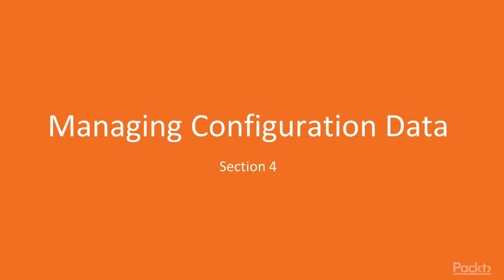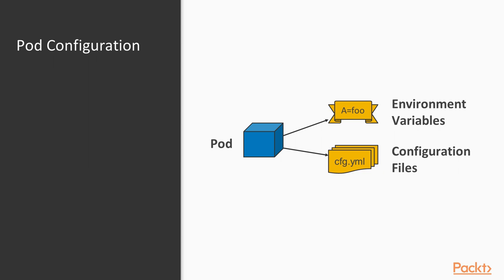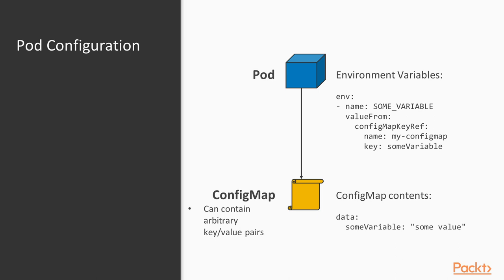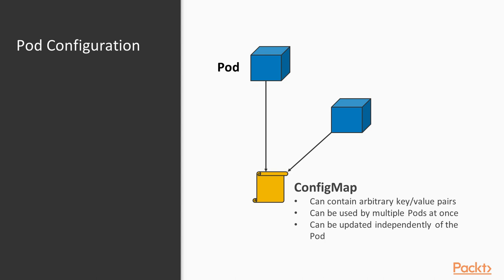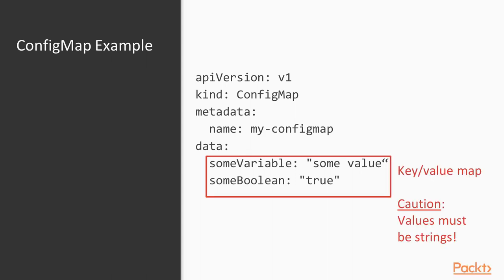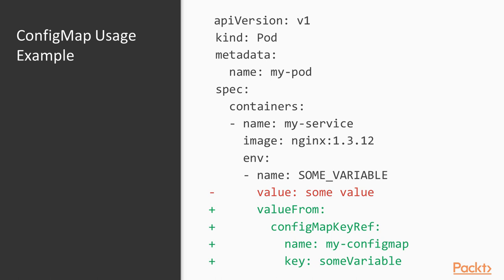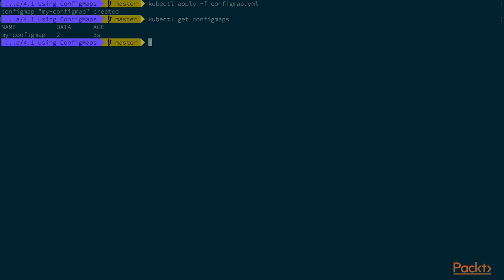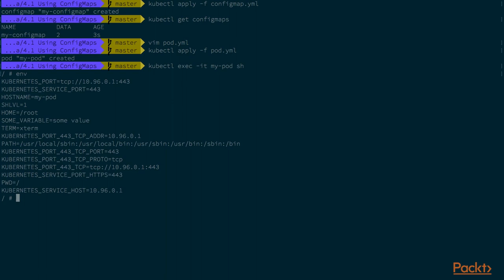Develop and Operate Microservices on Kubernetes: Using ConfigMaps|packtpub.com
This video tutorial has been taken from Develop and Operate Microservices on Kubernetes. You can learn more and buy the full video course